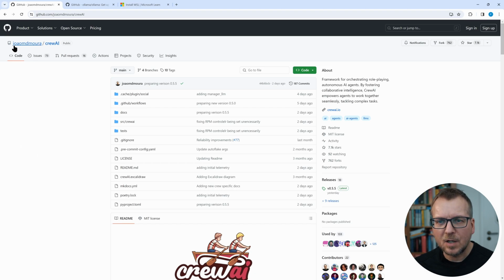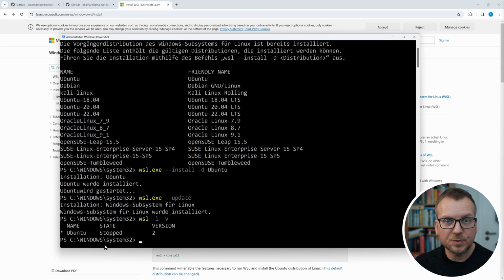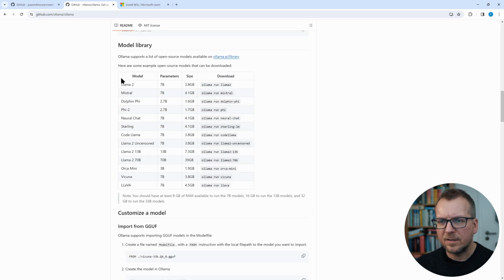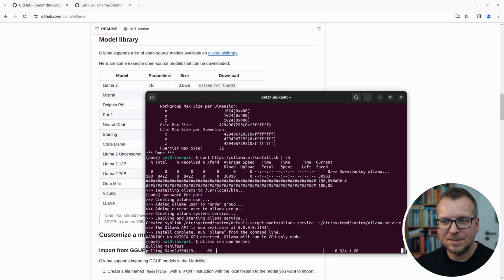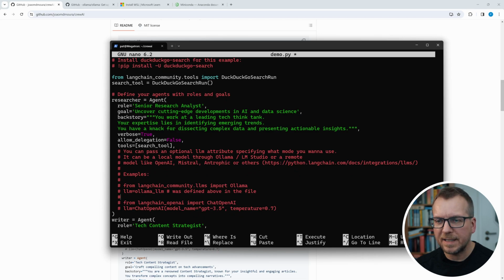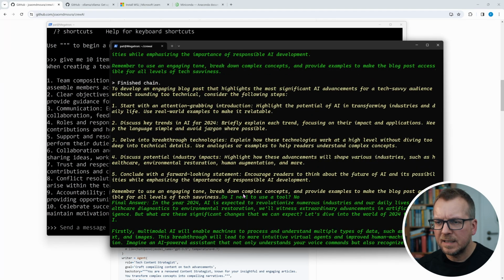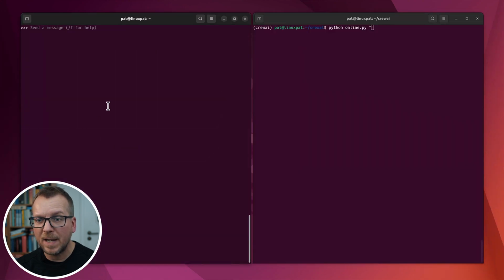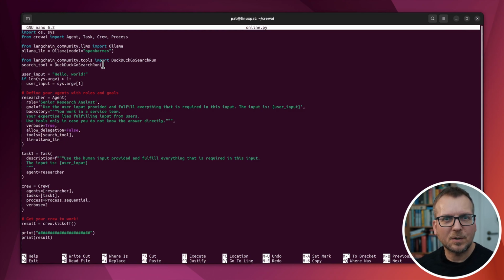How to add Online Access to a GPT. For AMD and NVIDIA GPUs. With CrewAI & Ollama.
1. how to give a local GPT online access for FREE including examples
2. how to install CrewAI and Ollama both on Windows with WSL2 and Ubuntu Linux
3. which challenges to consider e.g. regarding GPUs from AMD and NVIDIA

According to this guide, CUDA support is directly available in the installed (WSL2) Ubuntu:

Chapters:
0:00 Intro
0:42 Requirements
2:02 Installing WSL2 and possible Challenges
6:29 Ollama on WSL2
8:52 Testing Ollama
10:15 Ollama on Linux
12:35 Miniconda
14:08 CrewAI installation
14:50 CrewAI demo
19:50 Online Script
22:16 Examples
26:50 Next steps